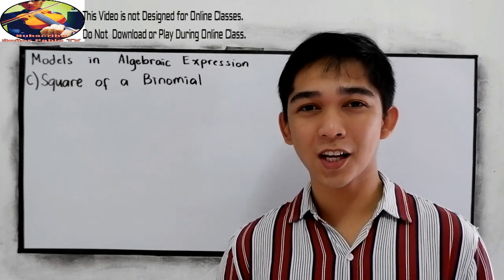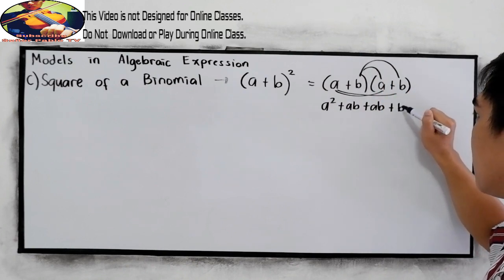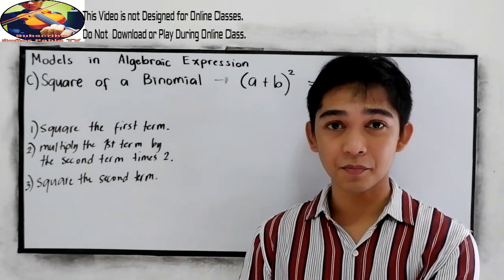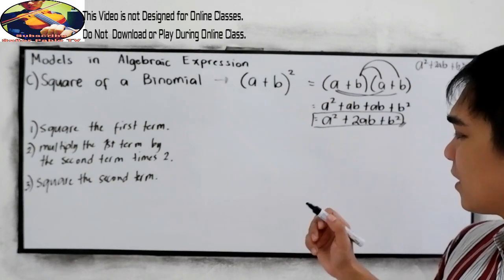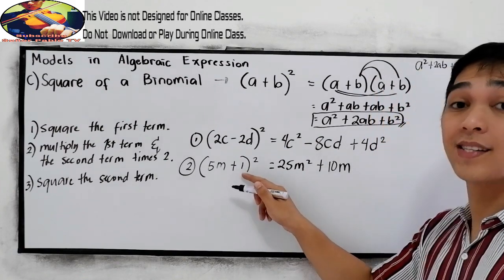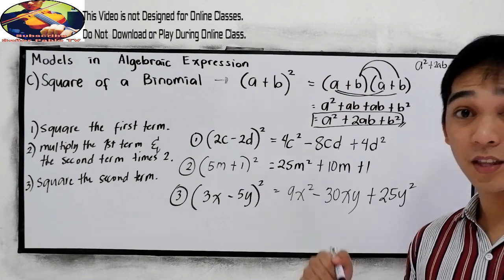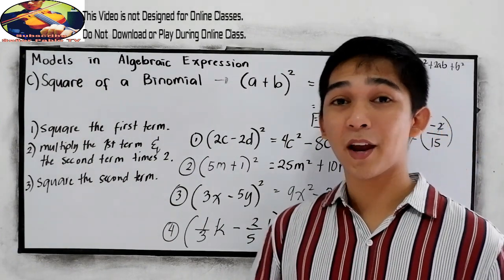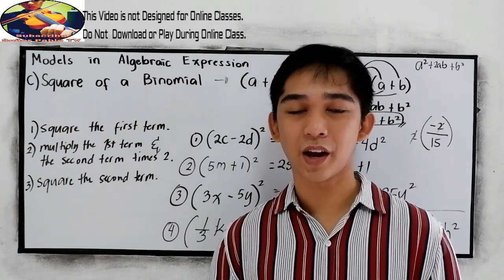Models in Algebraic Expressions (Square of a Binomial)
A perfect square binomial is a trinomial that when factored gives you the square of a binomial. For example, the trinomial x^2 + 2xy + y^2 is a perfect square binomial because it factors to (x + y)^2. Do you notice how the trinomial in factored form is the square of a binomial?